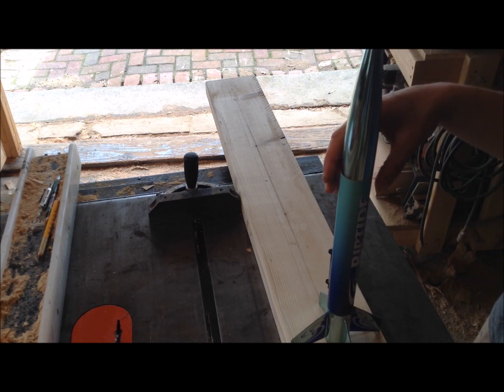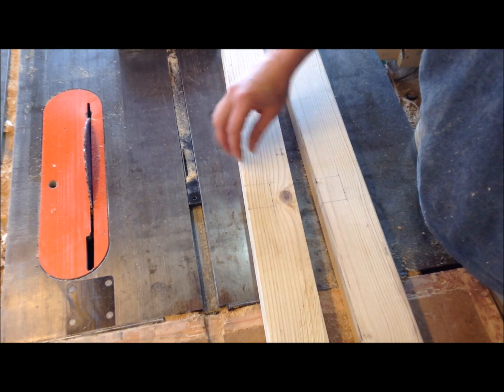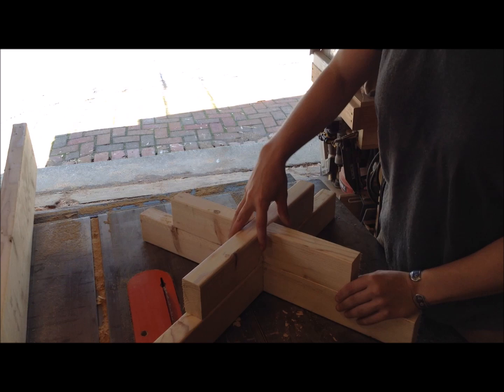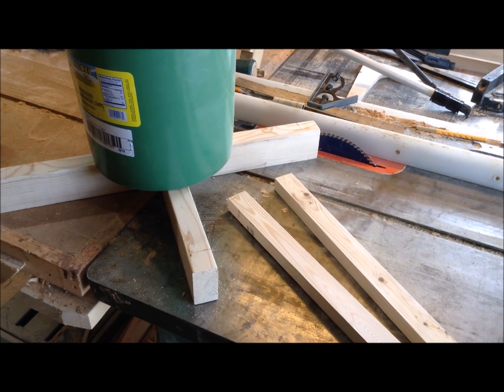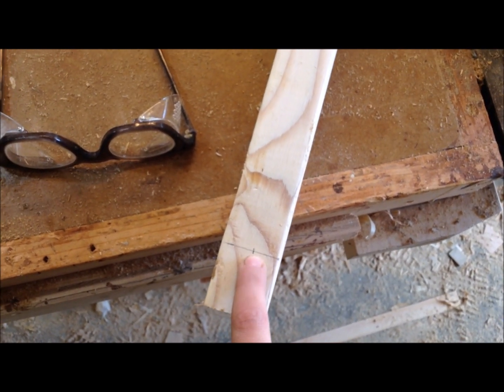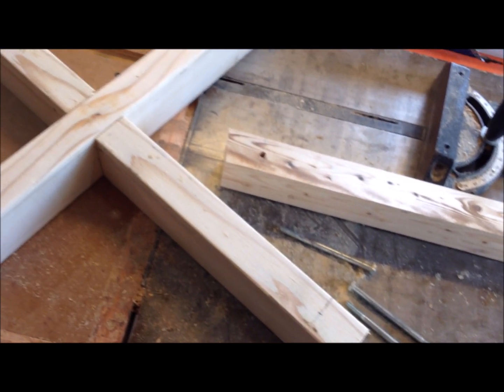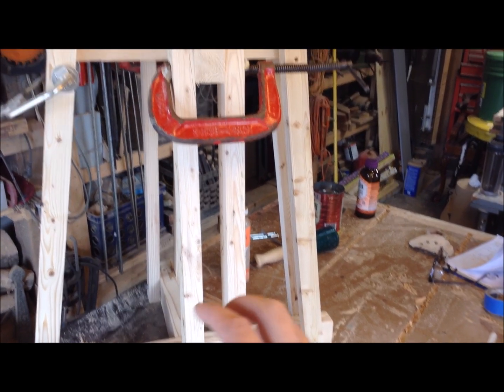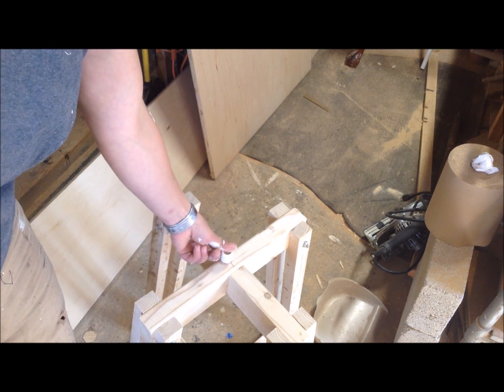How To Make A DIY Bottle Rocket Launcher [ Part 1]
I read a lot about water rockets in a very short period of time for this build.  I am no expert, but the design I came up with is working so far without a glitch.  A very helpful website for more comprehensive information about the rockets is :

First part of a two part series on building a wooden base and launching mechanisms for bottle rockets.  The first part will be shorter then the second part since building the launching mechanism is more involved then making the wooden base.

I tested out the final launcher over Memorial Day weekend and had no issues with the function of the piece.  I was pleasantly surprised with how well it worked.  I averaged about 40 PSI per rocket.

I wanted to add fins and a parachute to the bottles and just ran out of time.  However, these shot really straight and flew well enough as plain bottles.